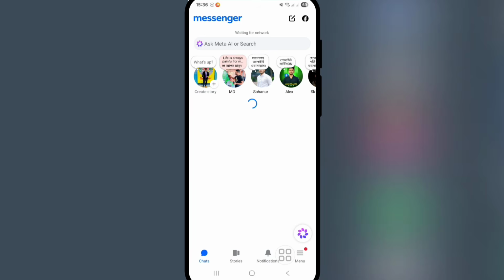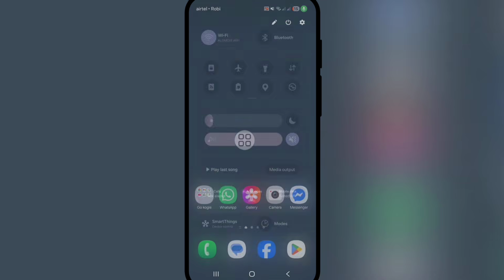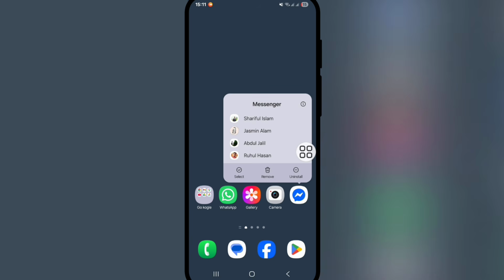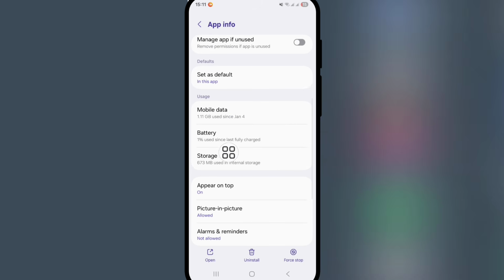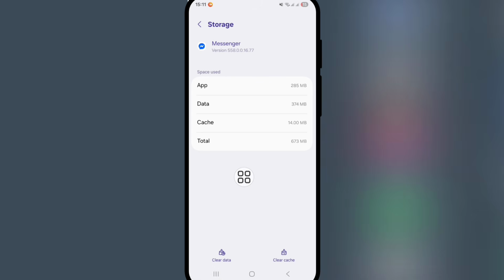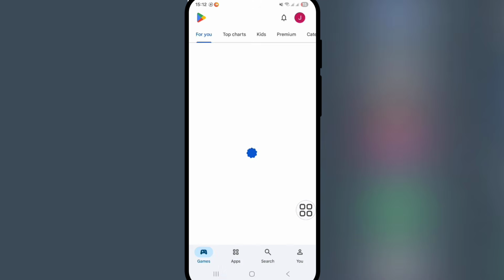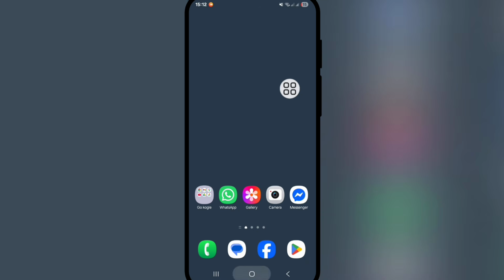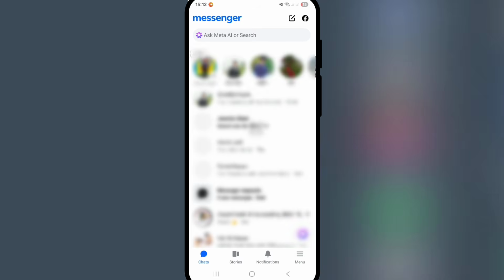Fix Messenger Chats Not Showing Problem 2026 || Messenger Waiting for Network Problem Solved